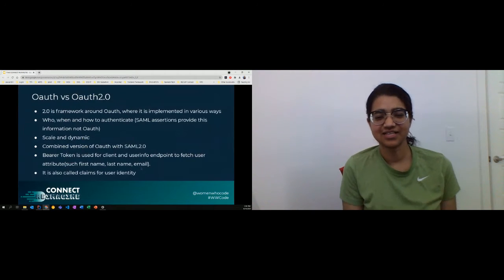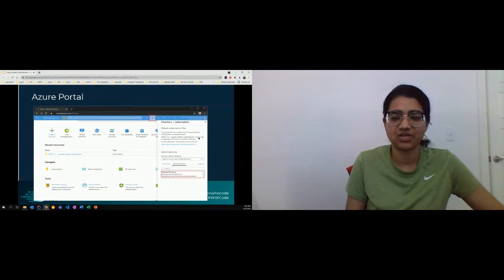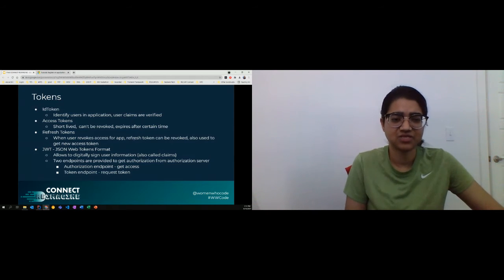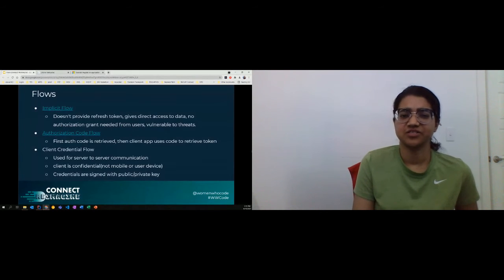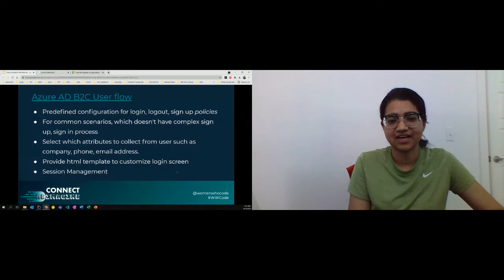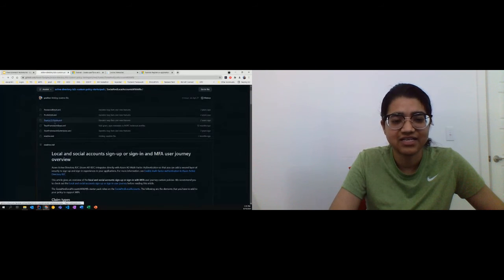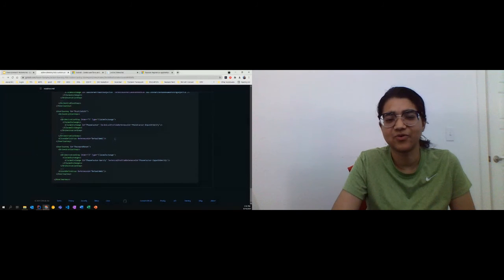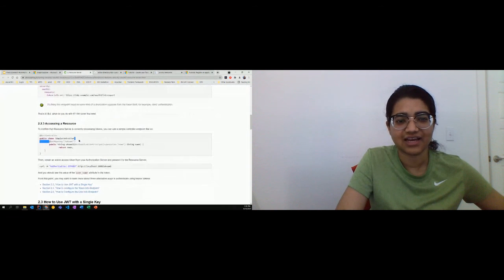Designing Authentication and Authorization Using Microsoft Azure B2C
Speaker: Archana Sevak (she/her)

User flow and custom policy, perform custom actions during user login process. Using Azure B2C to validate token and secure resources.